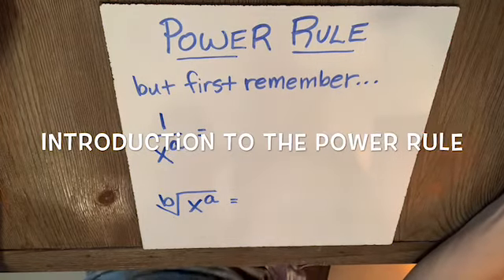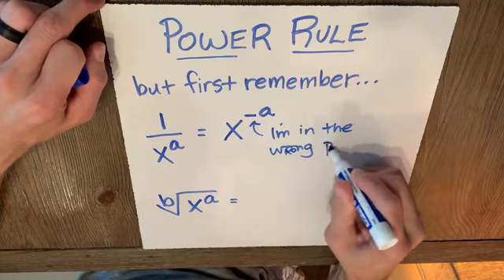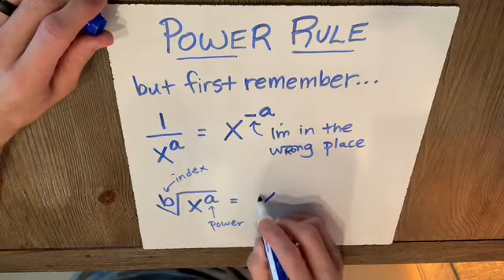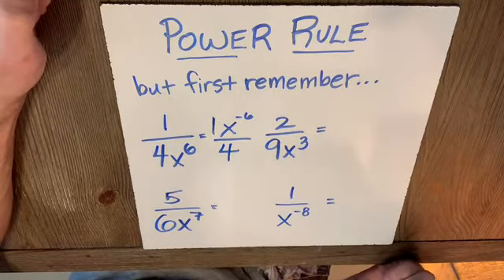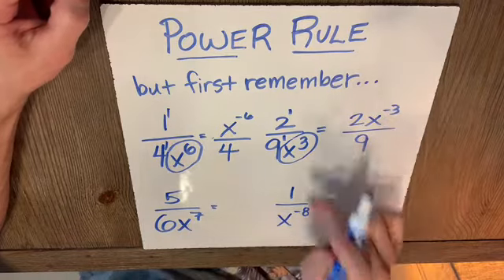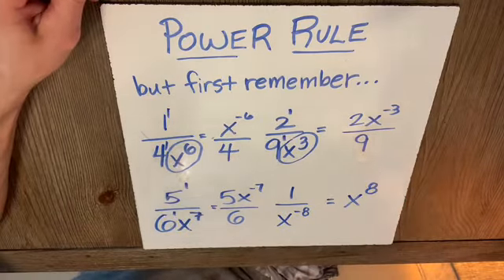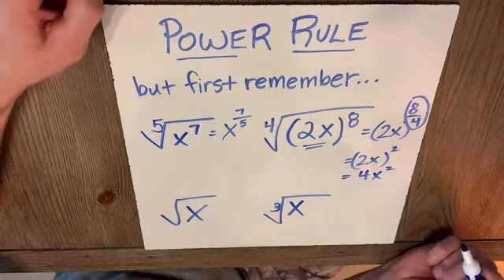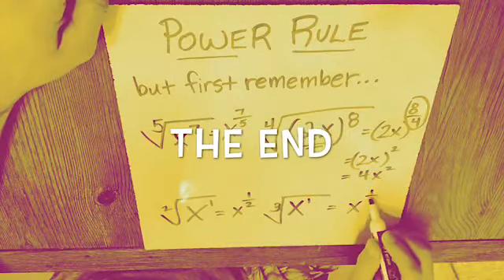Introduction to the Power Rule